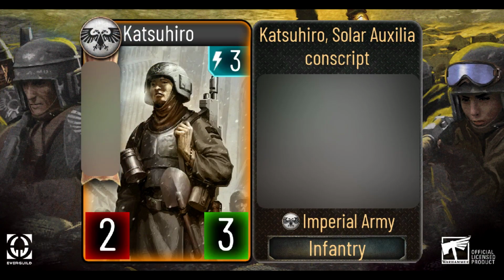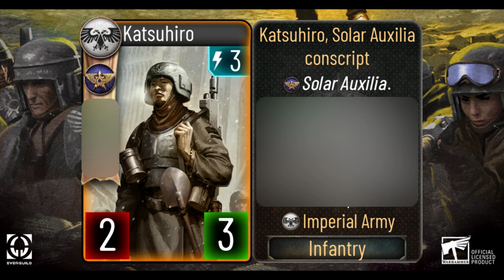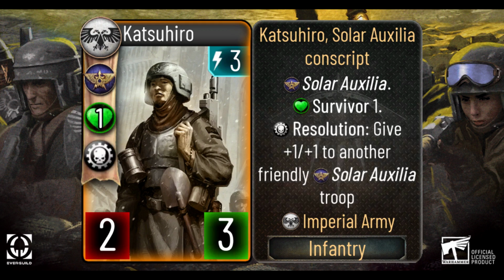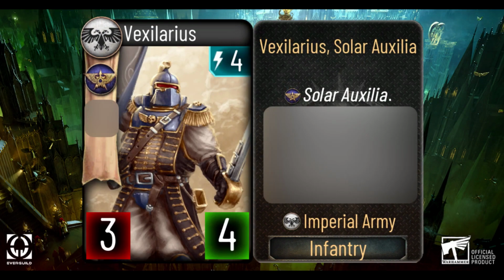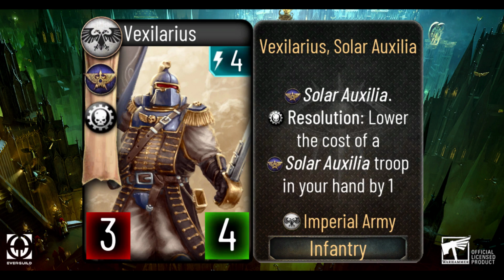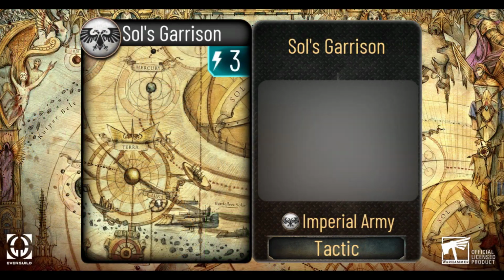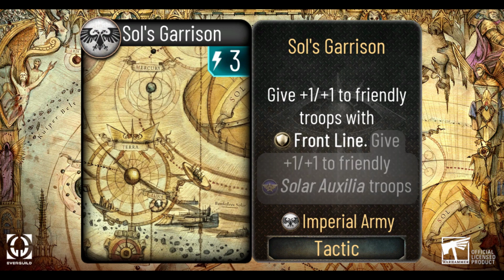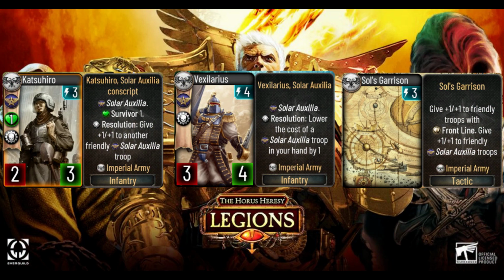Let's Play Horus Heresy Legions: Siege of Terra Neutral Card Reveals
This Friday, the Siege of Terra crates will be released and with them, the latest set of neutral faction cards! In this video we will see 3 of the new cards for the first time!